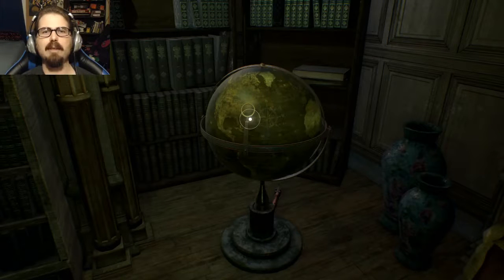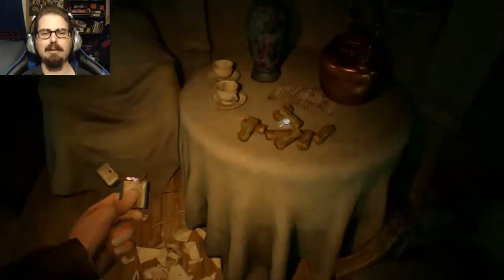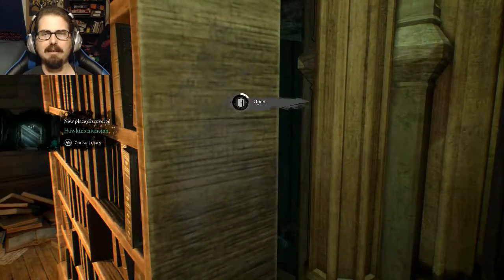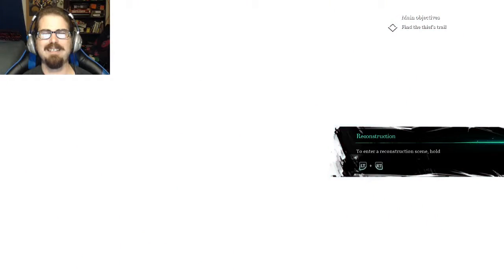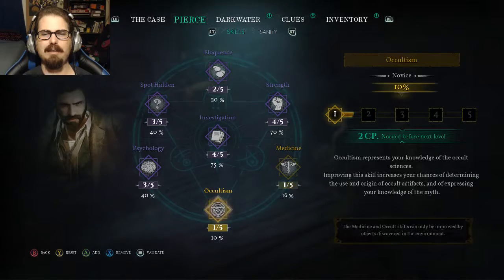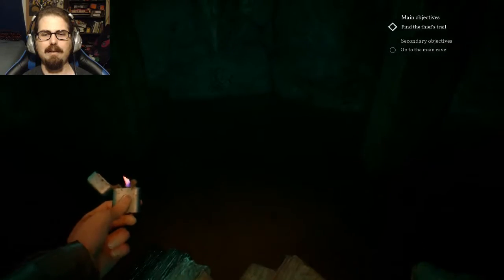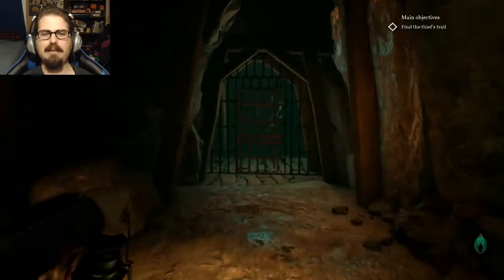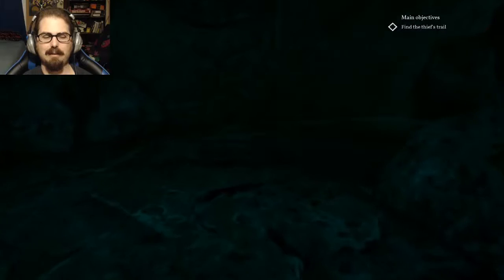Bookcase | Call of Cthulhu #8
Hello friends! Let's play Call of Cthulhu! In this video, we will attempt to get past the bookcase and discover the secrets behind it. 1924. Private Investigator Pierce is sent to look into the tragic death of the Hawkins family. Plunge into a world of creeping madness and cosmic horror. Cryptic clues, shadowy figures, and pure terror bar your way as you fight to retain your sanity and solve an otherworldly mystery.